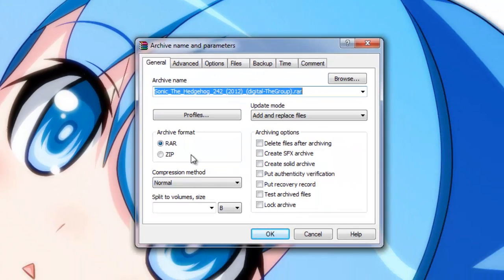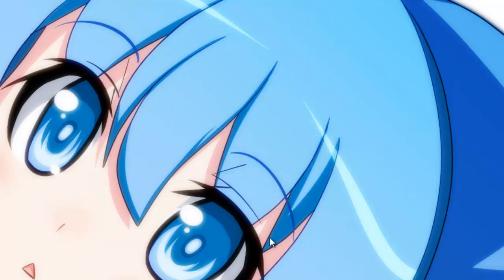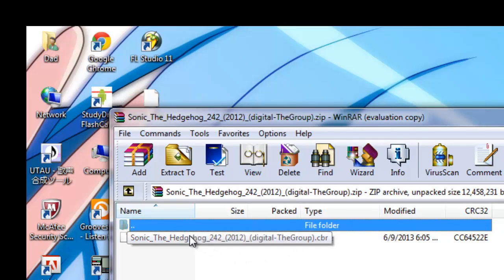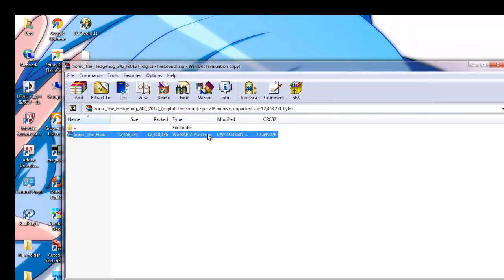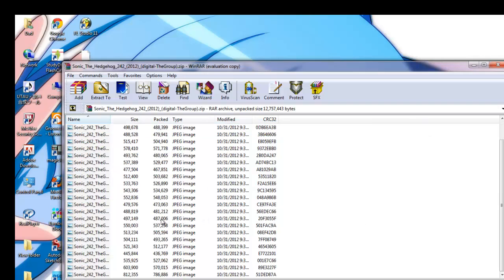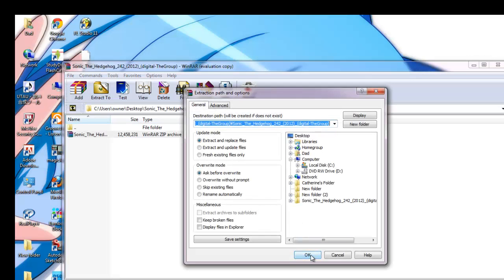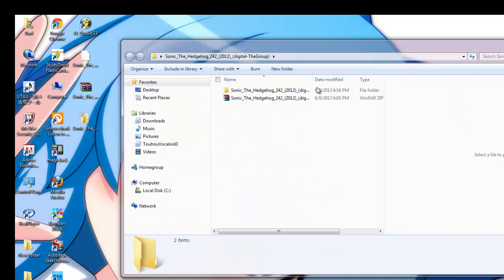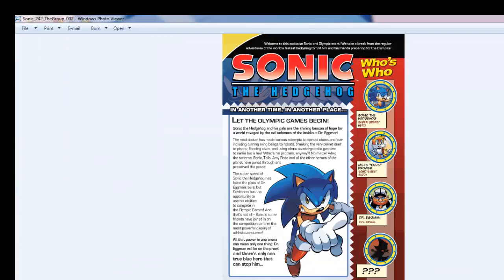How to convert CBR files to images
This is a video response to my older video about converting CBR files to images, but this is a voice tutorial- WHICH BY THE WAY I'M SORRY, my voice is annoying, it seems I haven't hit puberty yet...
You may need to raise your volume D:
Anways:
Winrar 64-Bit: